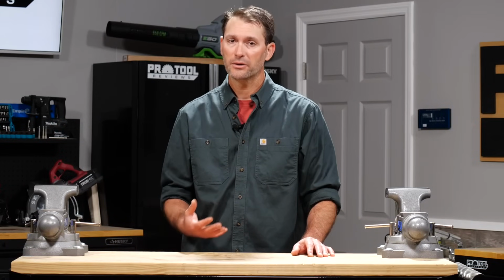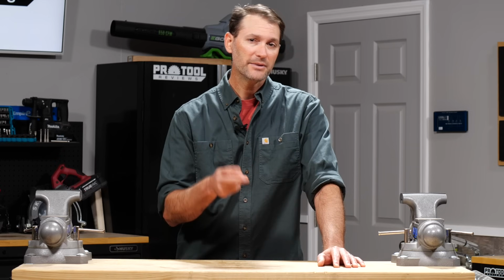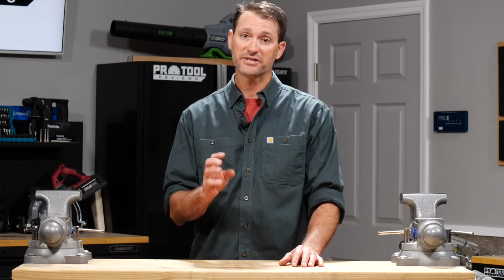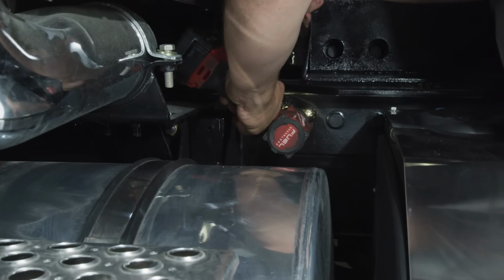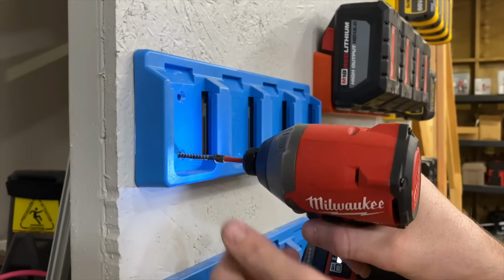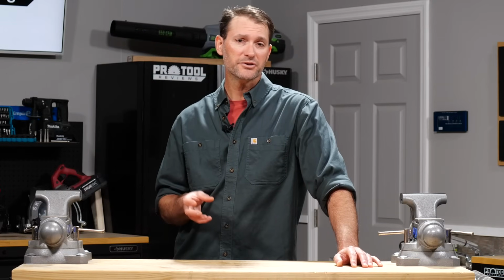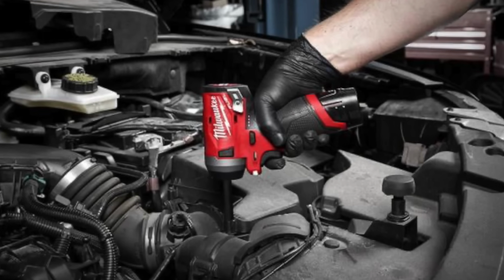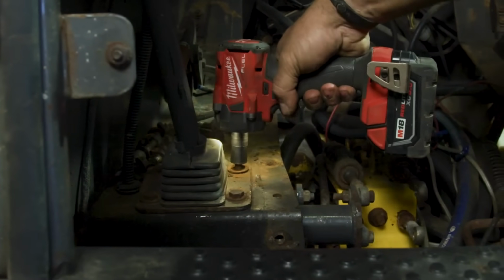Impact Wrench vs Impact Driver - What's The Difference?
Impact wrench vs impact driver, both very good at what they do, but designed for totally different applications, so which one should you buy? We cover the polarity of drive size, torque, speed, recommended applications and many more topics lost in the grey area between these two styles of impact tools. Let’s jump in with Pro Tool Reviews’ Managing Editor, Kenny Koehler, to find out the true differences between Impact Wrenches and Impact Drivers. We'll use products from Milwaukee Tool to illustrate.

00:00 Impact Wrench vs Impact Driver
00:14 What's The Difference?
00:48 Drives? Chucks? Collets?
02:09 Power Sources
02:52 Torque
04:02 Impact Speed
04:24 Size and Weight
04:58 Which Tool is Best For You?